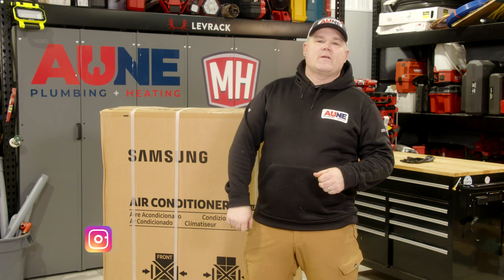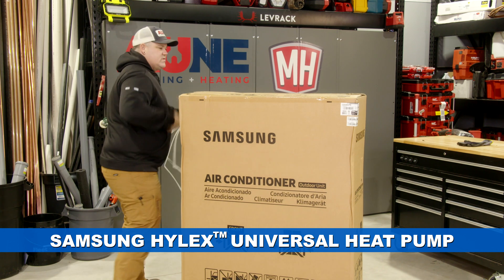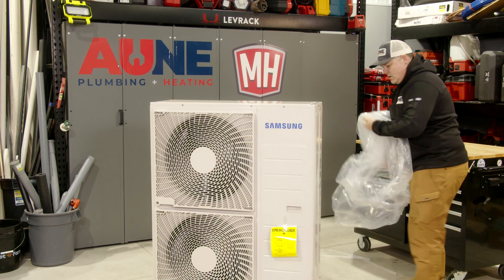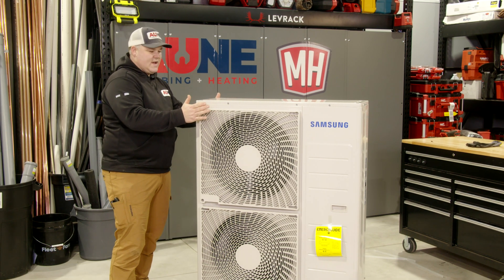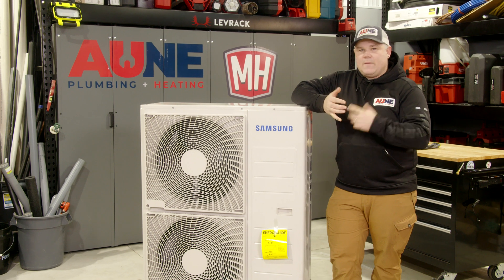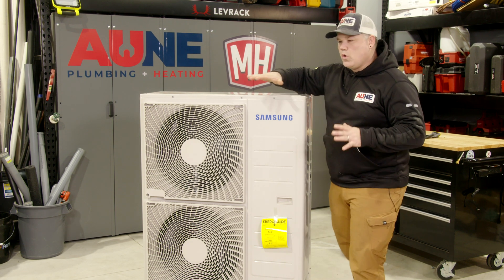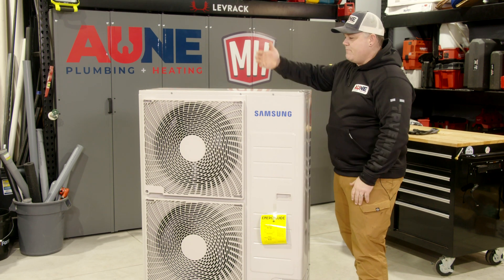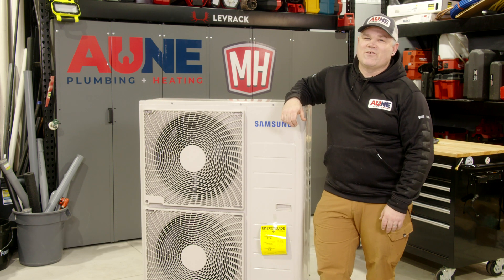Samsung Hylex universal heat pump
Unboxing the Samsung Hylex universal heat pump ahead of installing the system at my 20 year-old home in Minnesota. Here's a look at what's in the box and what to expect for handling a 4-ton heat pump outdoor unit. @samsunghvacAmerica